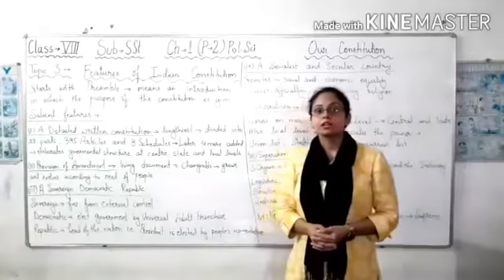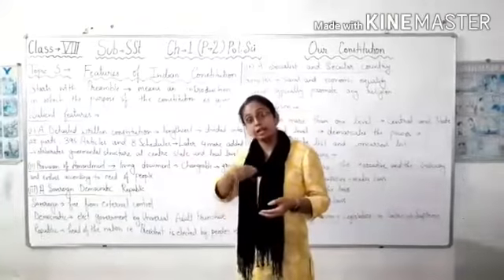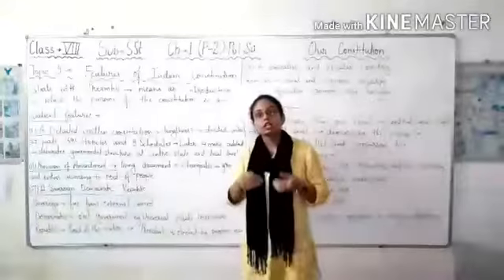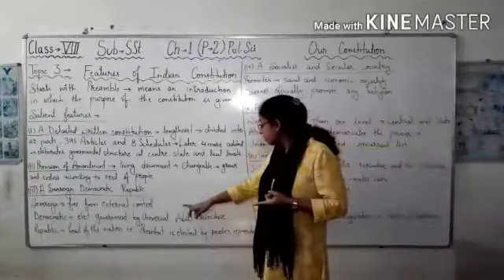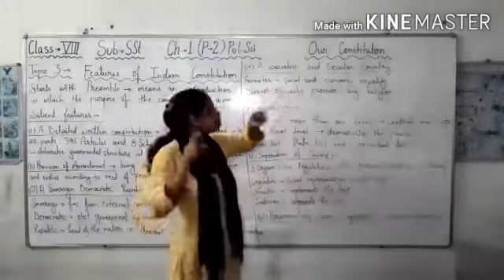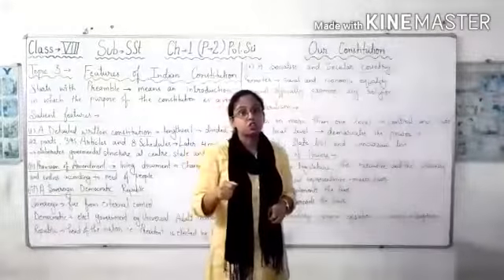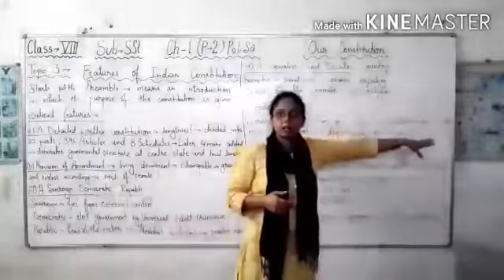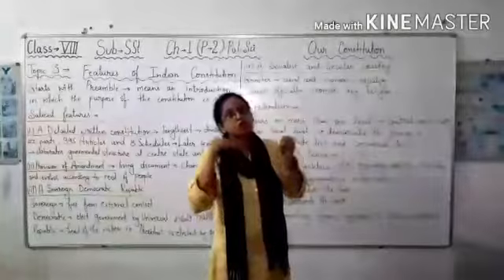CLASS-VIII-SST(CIVICS CH1 PART2)